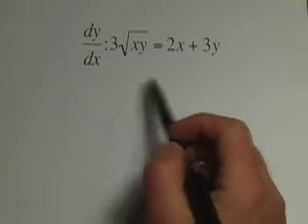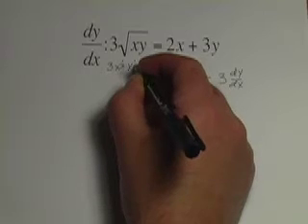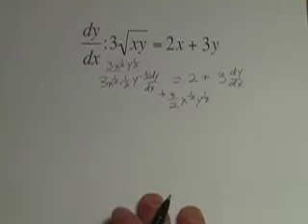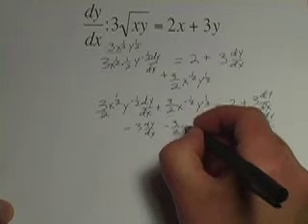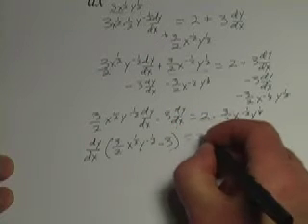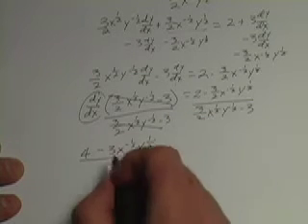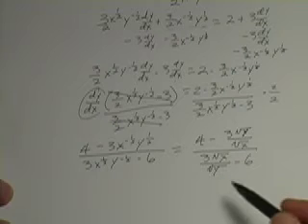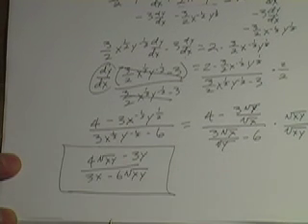Calculus: Implicit differentiation example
An implicit differentiation example that includes the product rule.